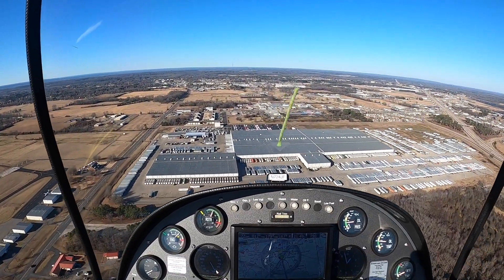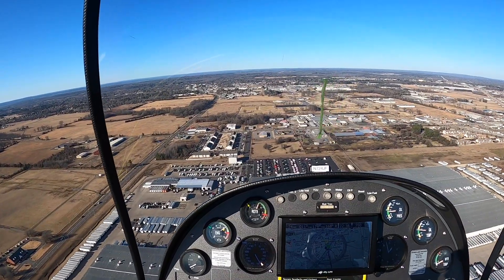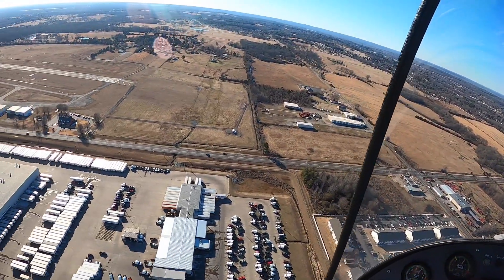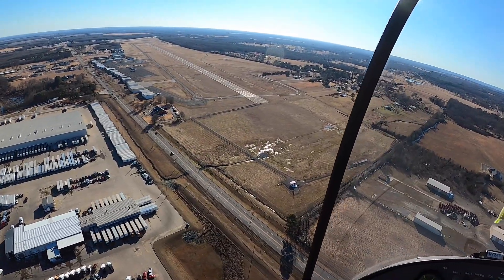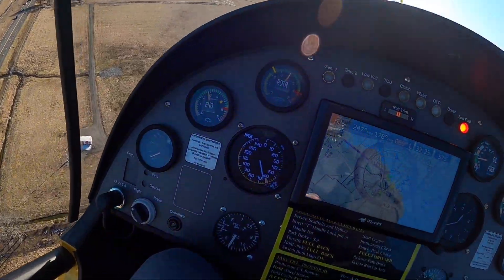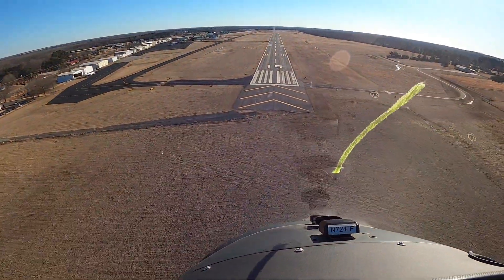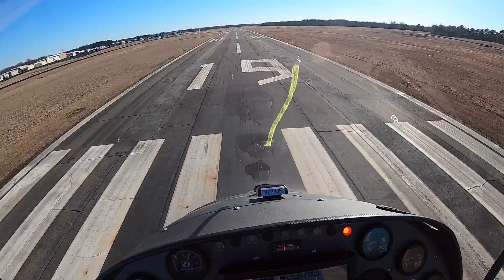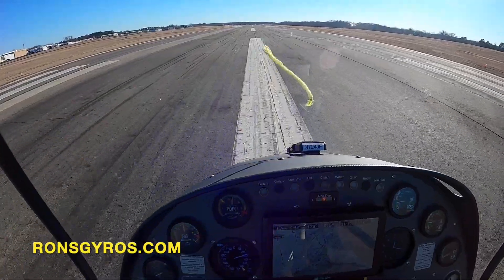Simulated Emergency Landing Maneuver (Pilot Certification Maneuvers) Part 5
Tips and Tricks on how to successfully complete your pilot certification flight

                                                           ***NOTE***
When practicing this maneuver, DO NOT intentionally fully turn off the Mags/Engine. Remember that this is not meant to actually become an emergency landing and that IF you were to need to add power to correctly make it safely on to the runway, and the motor was off, there would be a possibility that the motor would not restart or you would not have enough time to react before it became to late!

This is Video 5 of 6 for the different maneuvers!

This video covers the Simulated Emergency Landing Maneuvers

Make sure you check out the other 5 parts of this series!